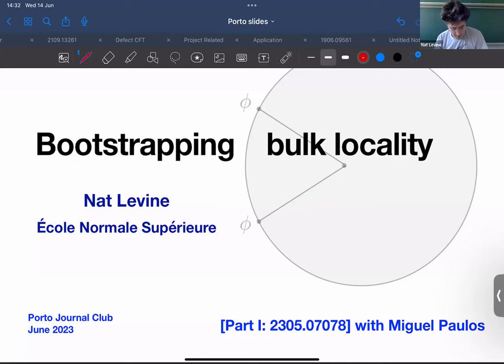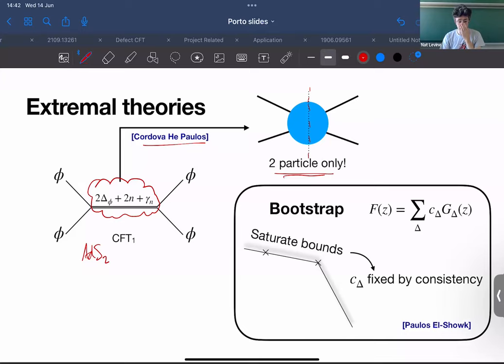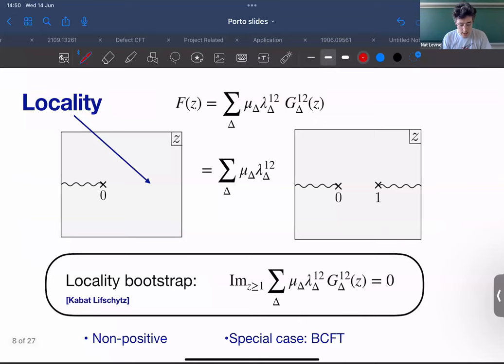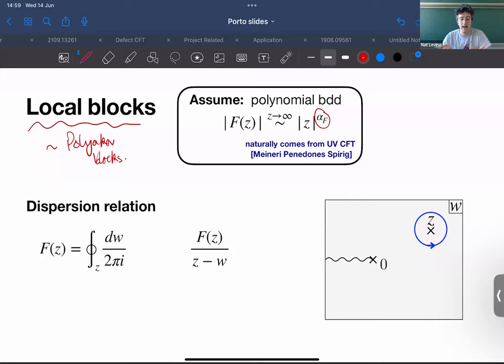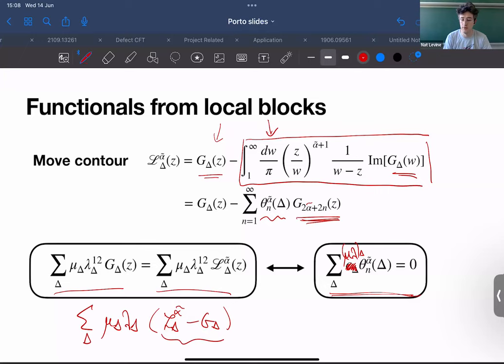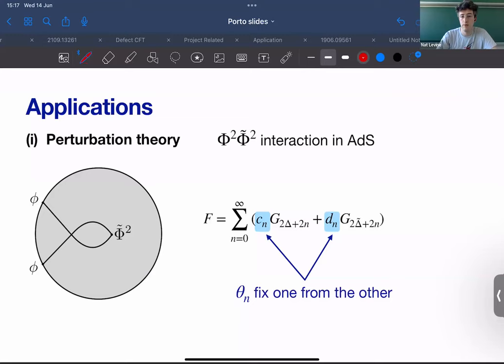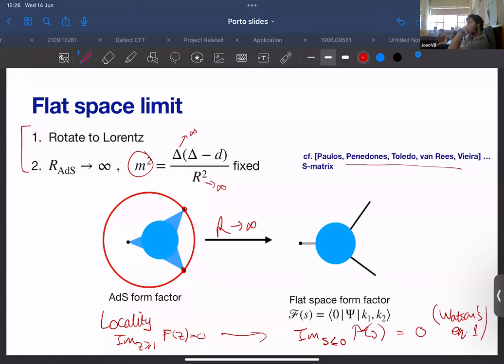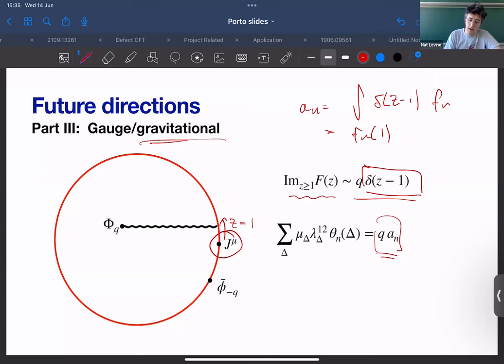Journal Club : Bootstrapping bulk locality - Nat Levine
"The problem of constructing local bulk observables from boundary CFT data is of paramount importance in holography. In this work, we begin addressing this question from a modern bootstrap perspective. Our main tool is the boundary operator expansion (BOE), which holds for any QFT in AdS. Following Kabat and Lifschytz, we argue that the BOE is strongly constrained by demanding locality of correlators involving bulk fields. Focusing on ‘AdS form factors’ of one bulk and two boundary insertions, we reformulate these locality constraints as a complete set of non-perturbative sum rules on the BOE data. We show that these sum rules lead to a manifestly local representation of form factors in terms of ‘local blocks’. In the flat space limit, the AdS form factor reduces to an ordinary QFT form factor and we provide a phase shift formula for it. In two dimensions, this formula makes manifest Watson’s equations for integrable form factors under certain extremality assumptions on the CFT. We discuss the eventual modifications of our formalism to account for dressed operators in AdS. "